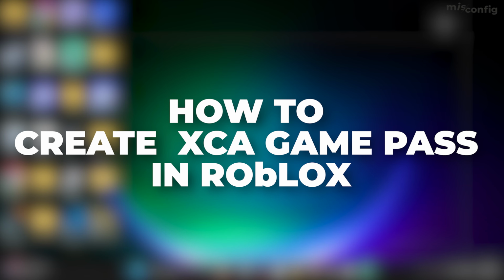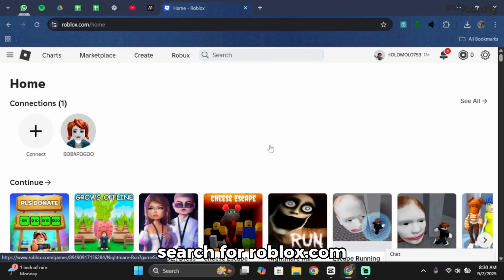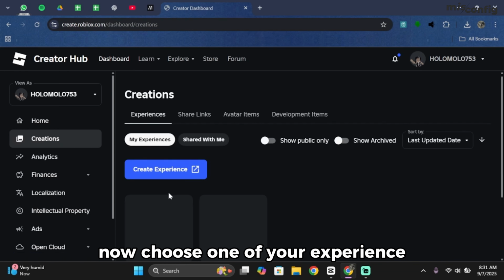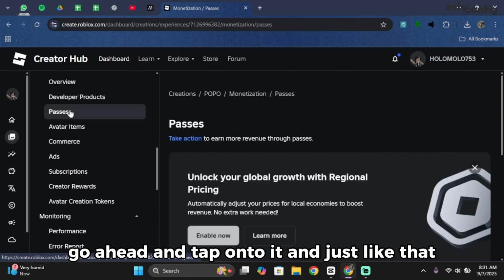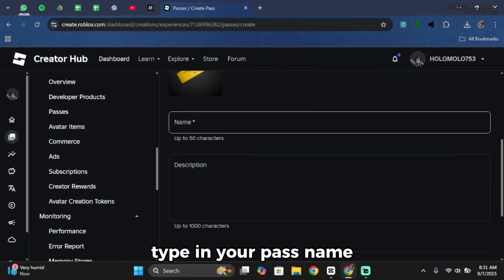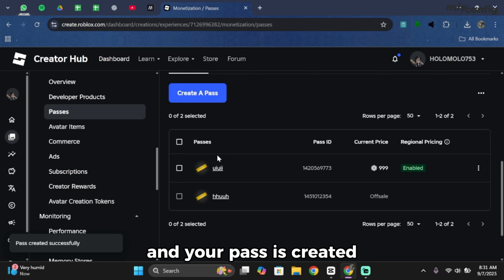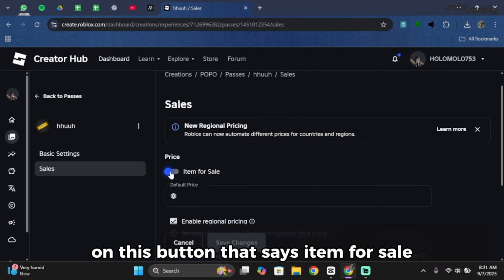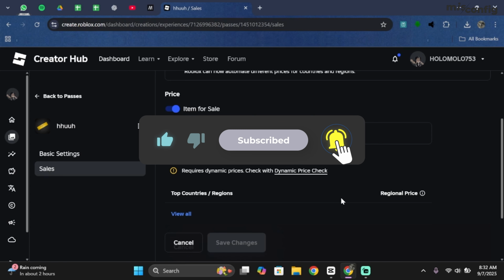How To Make A Gamepass In Roblox - Step By Step (2026)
Want to earn Robux through PLS DONATE or monetize your own Roblox games? In this complete step-by-step 2026 tutorial, I’ll show you exactly how to make a Gamepass in Roblox using the Creator Dashboard! Whether you are on a PC, Mac, or mobile device, creating a gamepass is completely free and easier than ever. I’ll walk you through uploading the image, naming your pass, and setting the correct price to maximize your Robux profits.